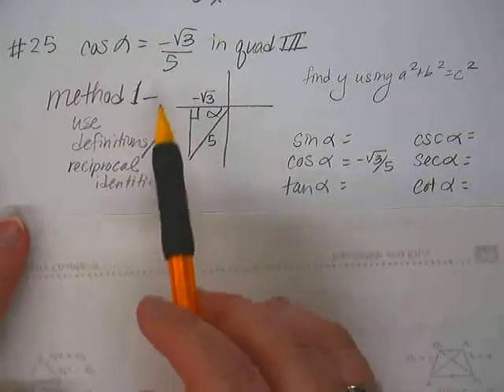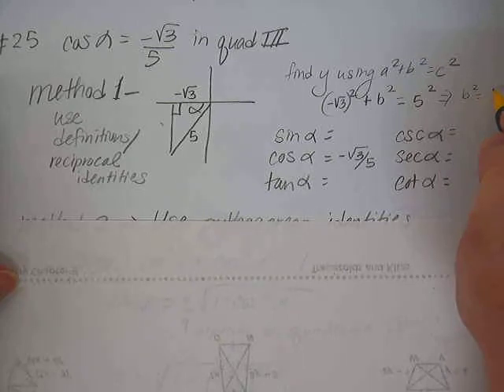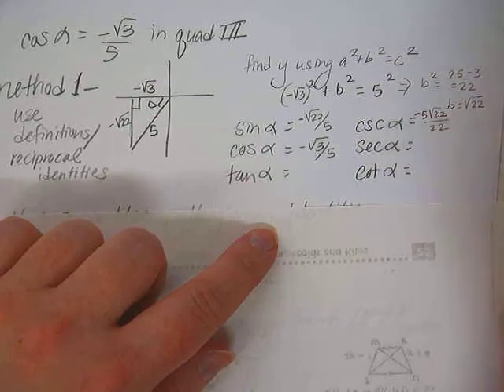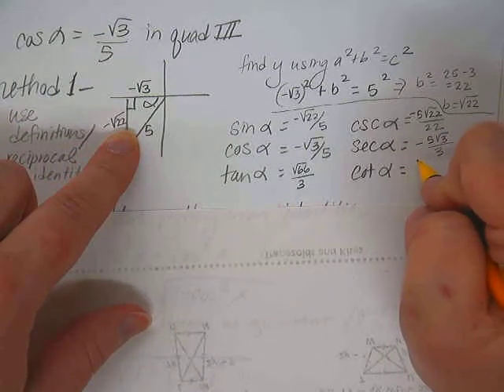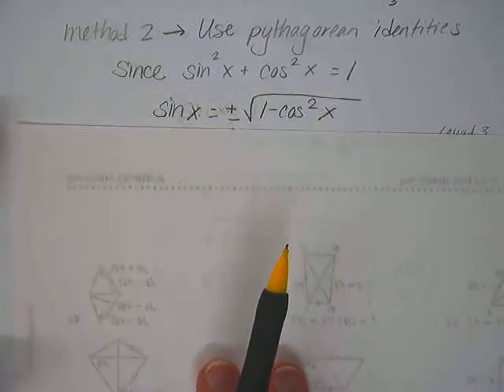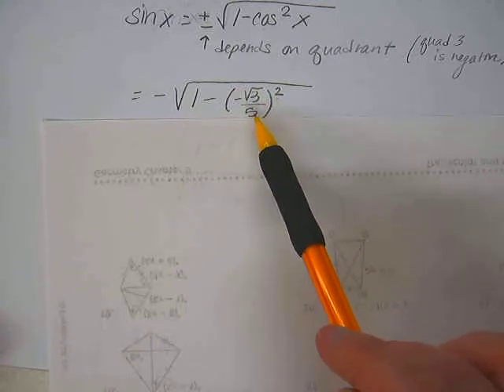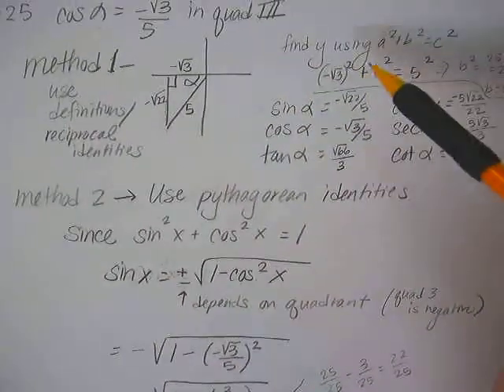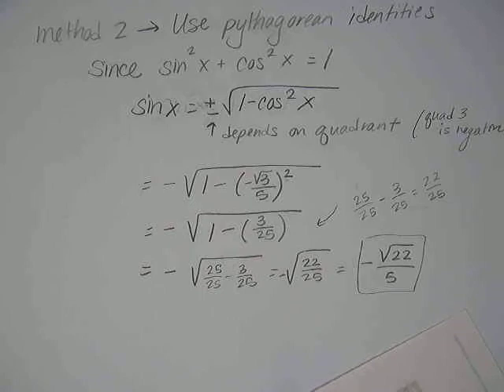Trig Identities: Find values of the six circular functions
Two different methods. Given cosine, find sine, tangent, cosecant, secant, cotangent using the ratio definitions and the reciprocal identities. Then find the same answer using the Pythagorean identities.

Chapter 3, Section 1 in the Trigonometry Textbook by Mark Dugopolski, 3rd Edition